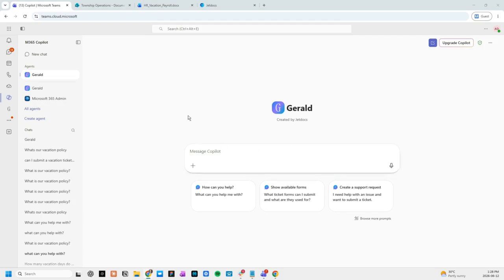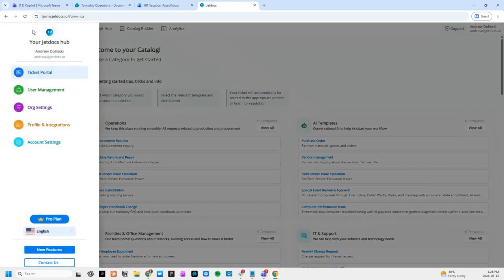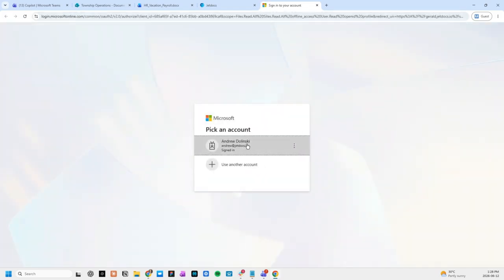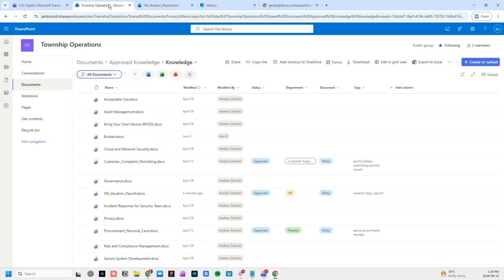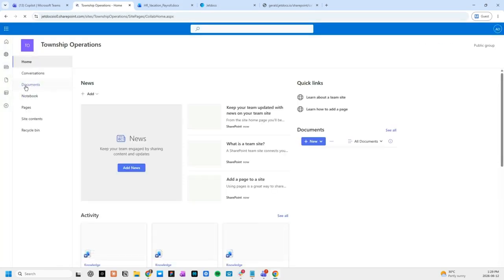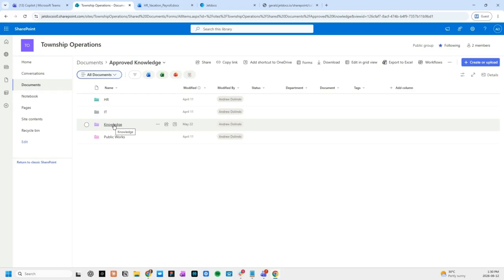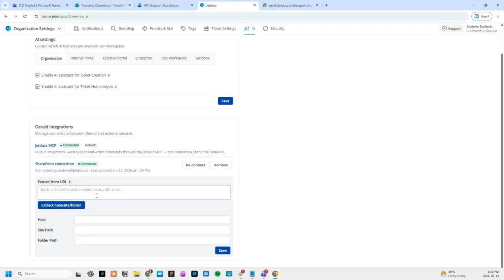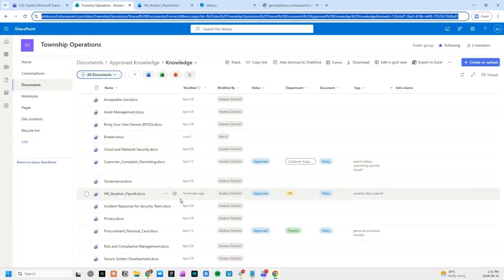Gerald by Jetdocs | Connecting SharePoint and Gerald